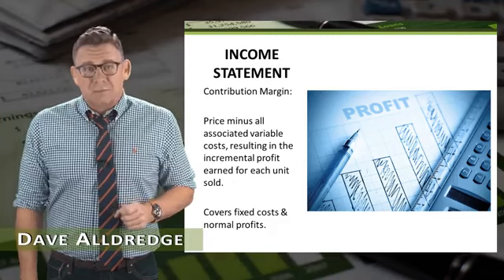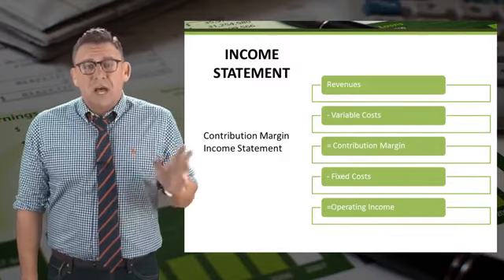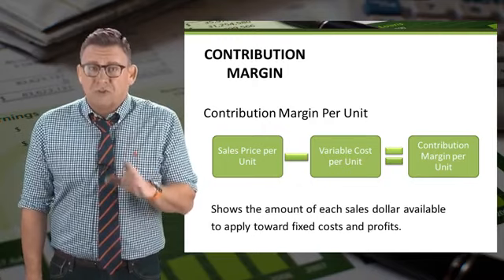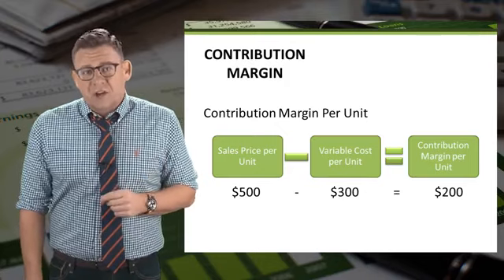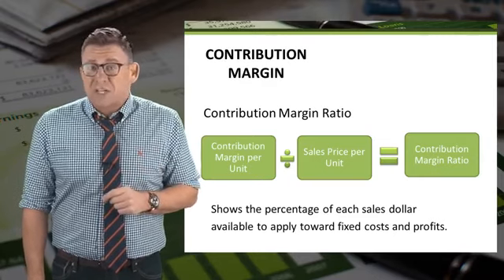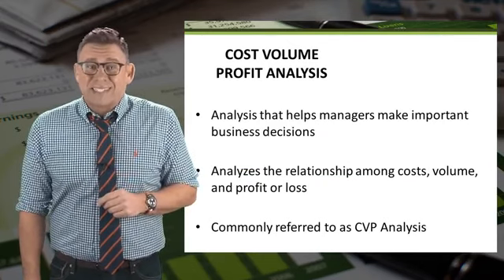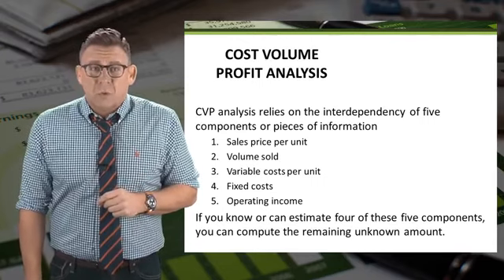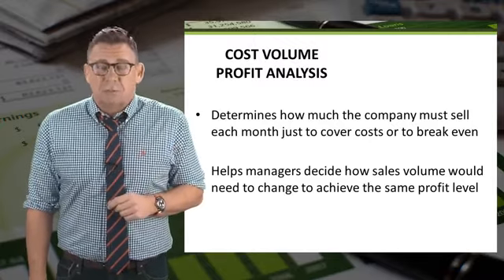CVP Contribution Margin Ratio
Contribution Margin